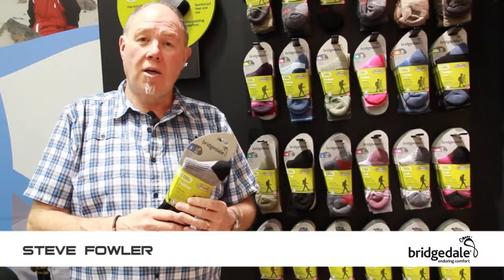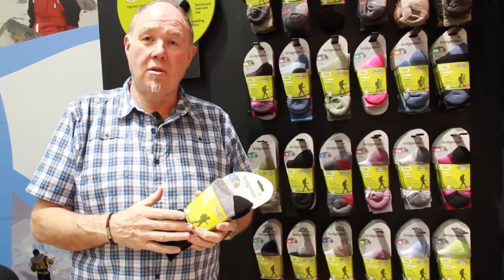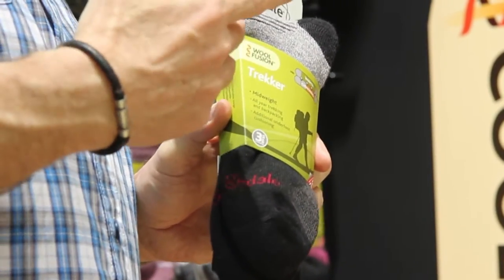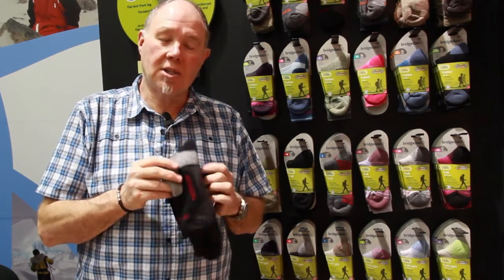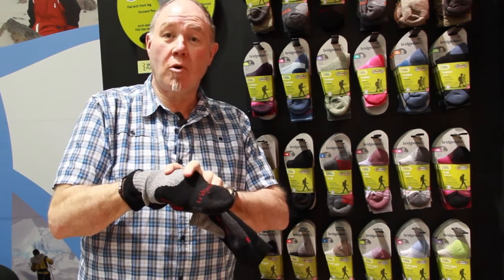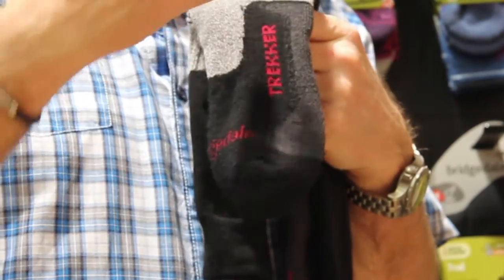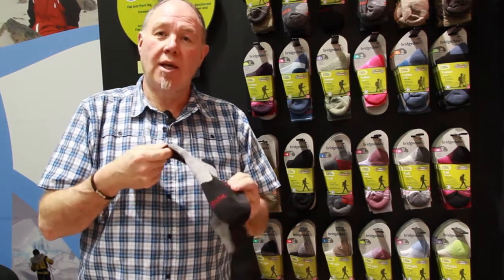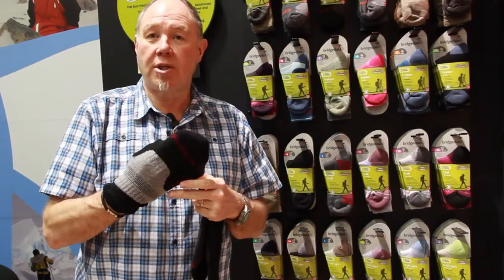Bridgedale - Technical socks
At ISPO 2013, in Munich, Steve Fowler presents the new products of Bridgedale.